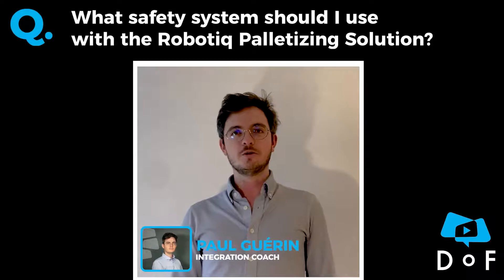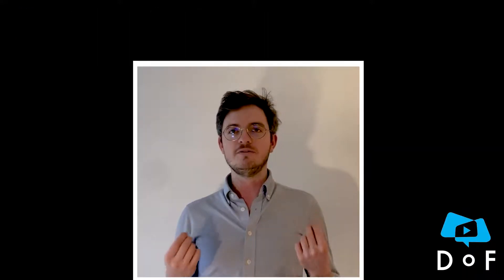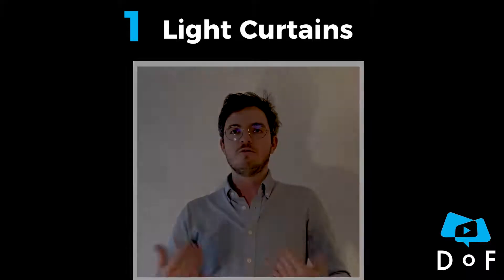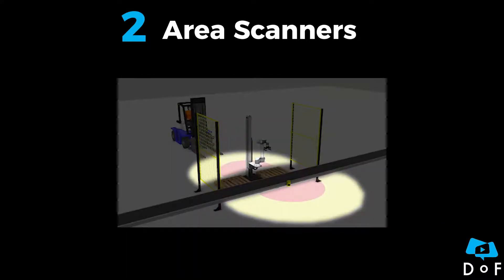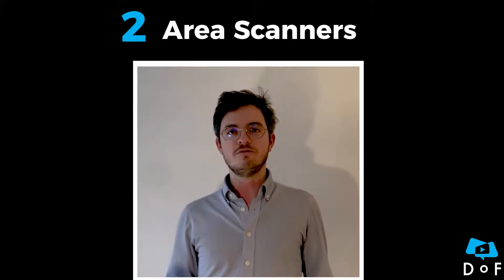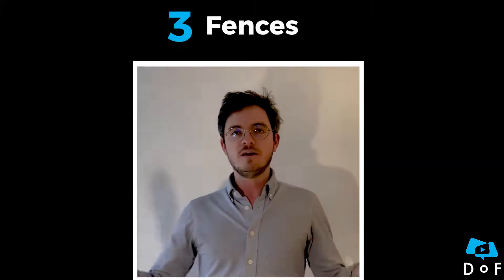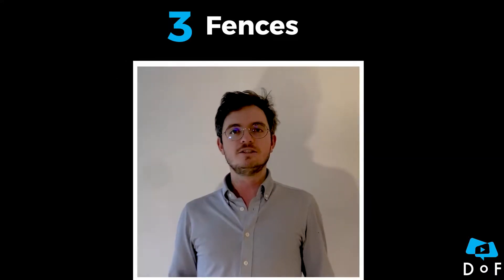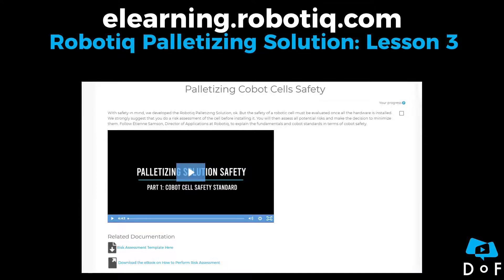What safety system should I use with the Robotiq Palletizing Solution? DoF Video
Paul, one of our integration coaches, answers a question on what safety system should be used with the Robotiq Palletizing Solution.Want to start a conversation or ask a question that you'd like us to answer?